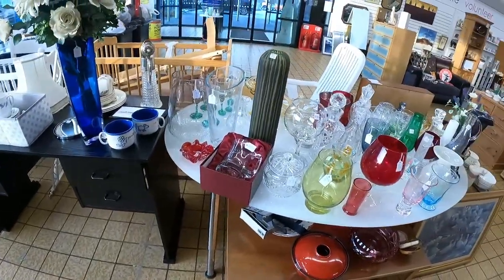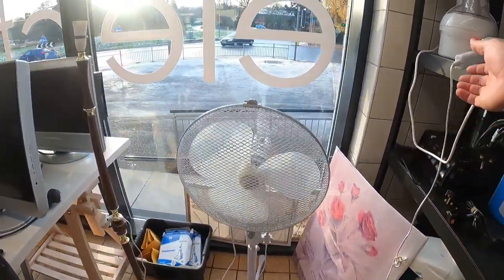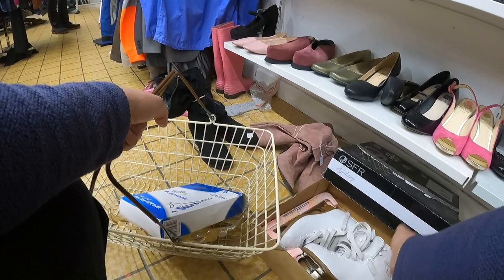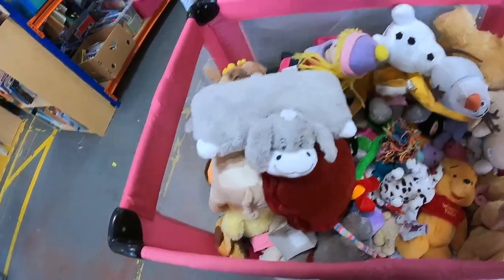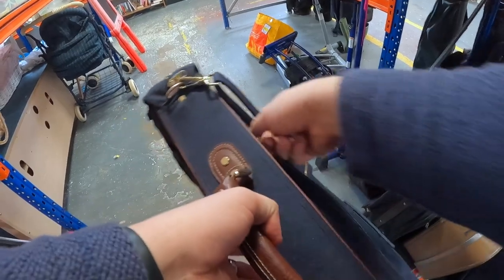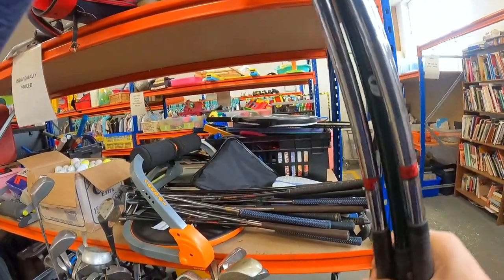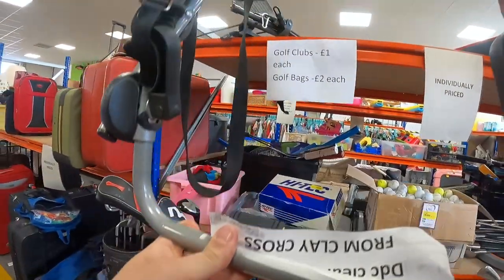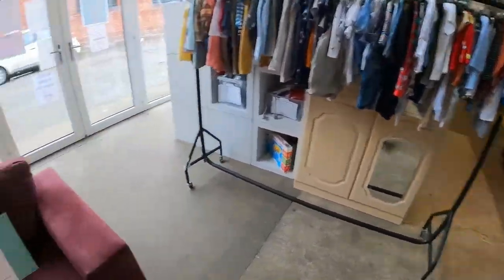I COULDN'T BELIEVE MY LUCK AT THIS CHARITY SHOP 🌟🚨